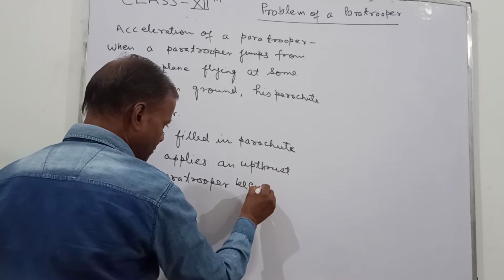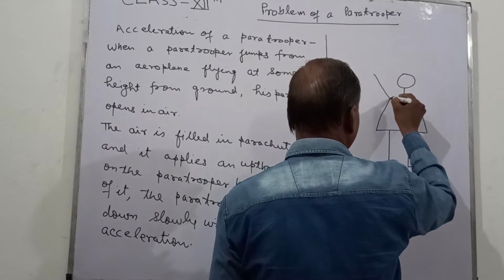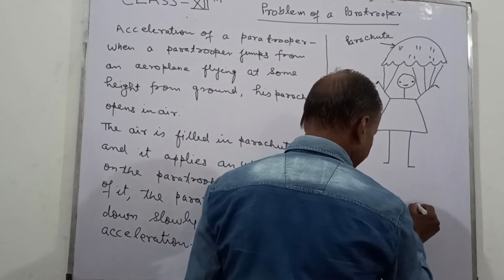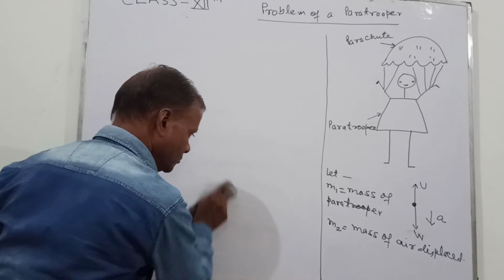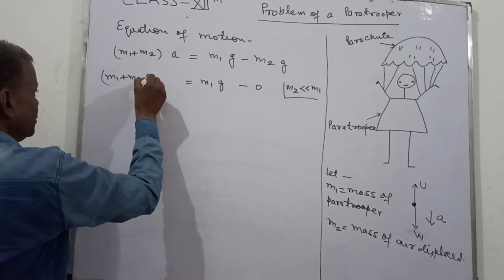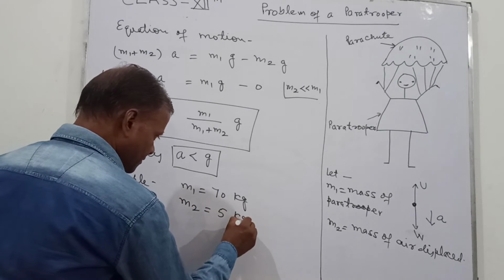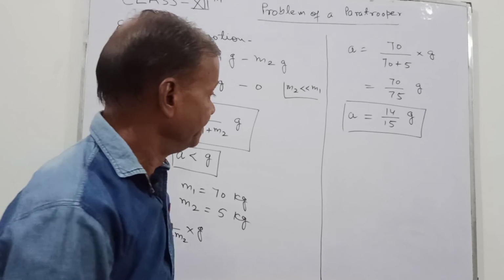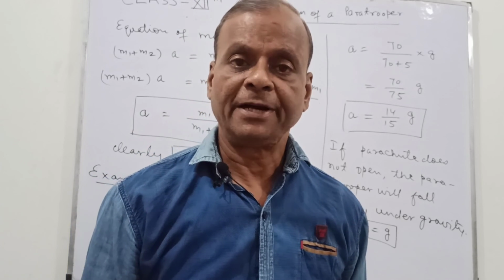PROBLEM OE A PARATROOPER NEET SPECIAL CLASS- 12th